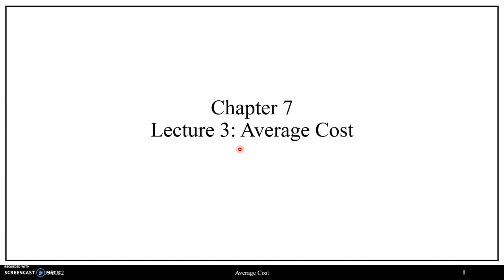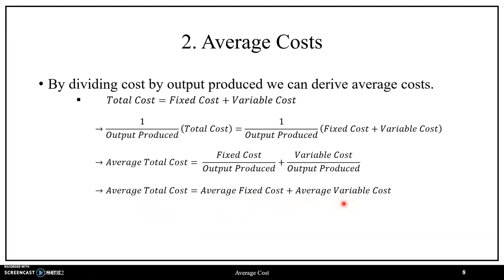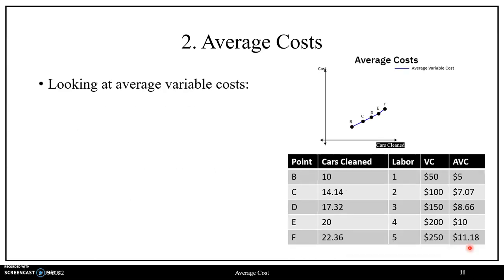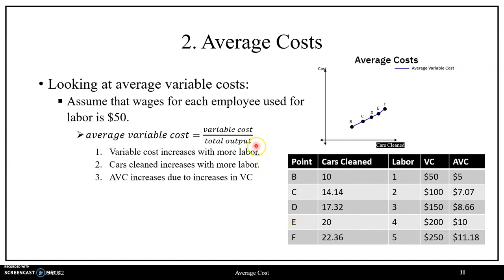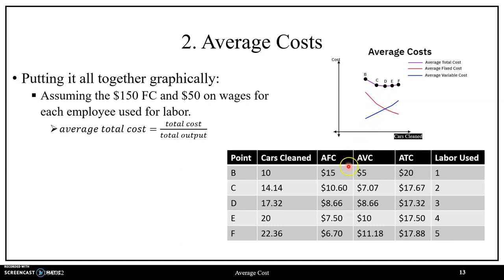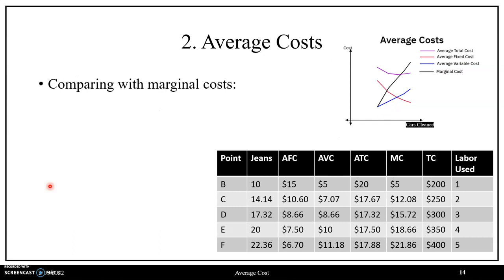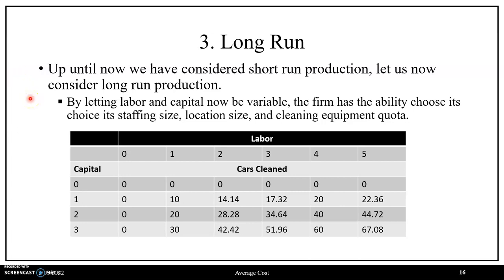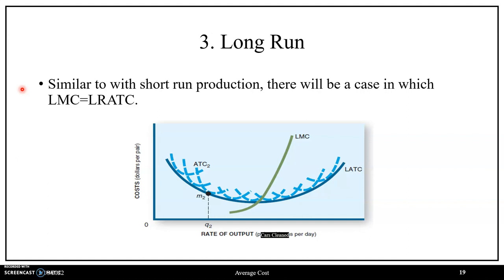ECO2023 Chapter 7 Video 3 Average Costs